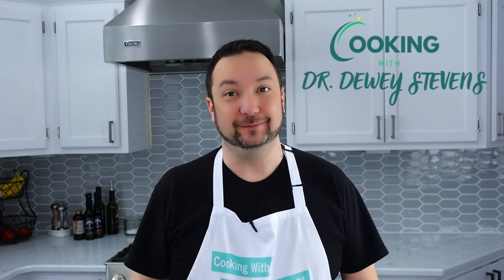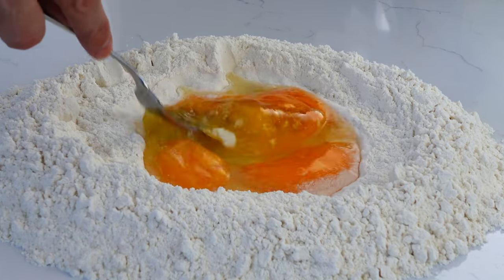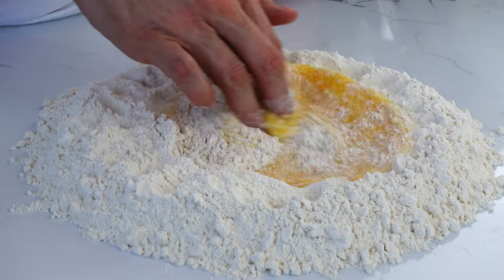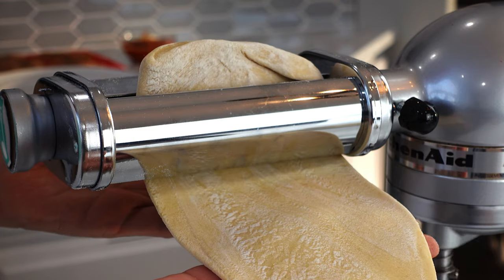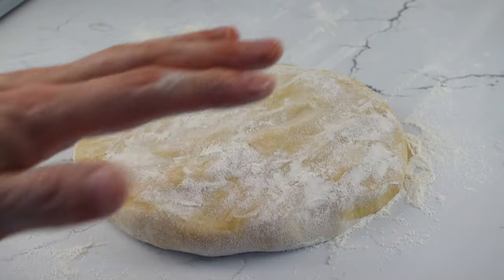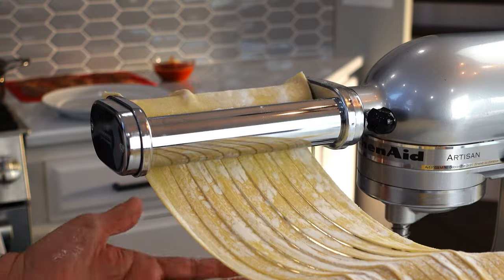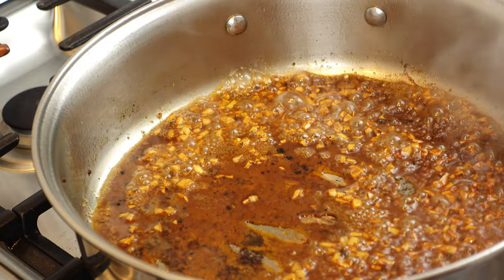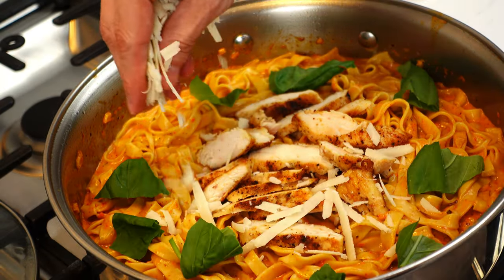Cooking with Heat: Spicy Red Cream Sauce Fettuccine Tutorial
The Best Way to Make Homemade Pasta (5 Tips) | Easy Pasta Recipe

Need some easy, delicious pasta recipes?  Check out this 5-step tutorial on how to make homemade pasta with a simple roasted red pepper cream sauce!  This Fettuccine with Roasted Red Pepper Cream Sauce is a simple, yet delicious dinner that you can easily make at home.  With just a few easy steps, you'll have a delicious and easy dinner ready to enjoy!  So give this pasta recipe a try and see for yourself how easy and tasty homemade pasta can be!

INGREDIENTS:
- 2 cups flour (I used 1 cup 00 & 1 cup AP)
- 3 large eggs
- 1 tbsp olive oil
- 1 tsp salt

For the cream sauce
- 2 large red bell peppers
- 1 cup chicken stock
- 1 cup heavy cream
- 4 garlic cloves, minced
- 3 tbsp white wine
- alternatively or in addition to 1 tbsp each tomato and pepper paste

2 boneless skinless chicken breasts, halved lengthwise
1/2 cup pecorino romano, grated
8 basil leaves, torn
1/4 cup Italian flat leaf parsley, chopped
2 tbsp butter

DIRECTIONS:
Start by making the pasta. Add the flour directly on the counter, or other clean surface, and make a well in the center.  Add the eggs, olive oil, and 1 tbsp water to the middle of the well. Slowly add flour into the center and combine ingredients until it "comes together" - add more water as needed. Knead the pasta until smooth, typically somewhere between 5-10 minutes. Wrap the pasta dough in plastic or zip top bag and let it rest for minimum 30 minutes - if not using immediately thereafter stash it in the fridge.  Preheat oven to 425 degrees F and cut peppers into four pieces, placing them skin-side up on a baking sheet with parchment paper. Roast in the oven for approximately 25 minutes, turning pan at the 15 minute mark. Remove peppers and place into a covered container and let them steam for about 20-30 minutes.  Once cool enough to handle, remove the skins and place in a blender with a splash of water to aid the purée, about 1 minute.  Place purée in a bowl and set aside.  Place a large pot of water on the stove and heat to boiling. While you're waiting, cut
the pasta dough into 4 pieces and roll out either by hand or a pasta rolling contraption of your choice - be sure to add flour as you go to keep the dough from sticking to the counter or the roller. If you have a roller, for best results give the dough a second kneading by rolling it through the thickest setting a few times, folding it onto itself each time. Then roll it through subsequent thinner settings until you reach your desired thickness. Keep in mind the pasta will expand when cooked.
Then roll the pasta sheets through the fettuccine attachment, or cut them by hand. Place cut pasta on some kind of non-stick surface (I used silicon baking mats) and cover with a damp tea or paper
towel until ready to use.  Heat a large skillet and add 1 tbsp butter.  Cut chicken breasts lengthwise and season with salt and pepper. Sear each piece in the skillet with butter, about 3 minutes each side. Remove chicken, cover and set aside. Add another tbsp butter to the skillet and sauté garlic no longer than 1 minute - deglaze with white wine. Add pepper purée, simmer for a few minutes, and add the chicken stock. Let this simmer and reduce about 10-15 minutes, then add cream sauce. Simmer an additional 5-10 minutes.  Add 2-3 tbsp salt to boiling water and add the pasta. Cook for 4 minutes, drain and add to the sauce. Reserve 1/4 cup pasta water and add to pasta and sauce, simmer 1-2 minutes. Top the pasta with sliced chicken breasts, pecorino romano, and basil. Serve with chopped parsley. Enjoy!

Recommended Topic:
The Best Way to Make
Homemade Pasta,Easy Pasta
Recipe,5 Tips,basic pasta
recipe,cooking pasta,fresh
pasta dough,fresh pasta
recipe,homemade pasta
dough,homemade pasta
noodles,how to make fresh
pasta,how to make pasta at
home,how to make pasta
dough,pasta from
scratch,pasta recipe,recipe for
pasta,easy homemade pasta
recipe,delicious homemade
pasta recipe for beginners,